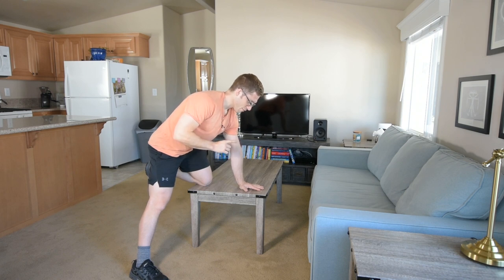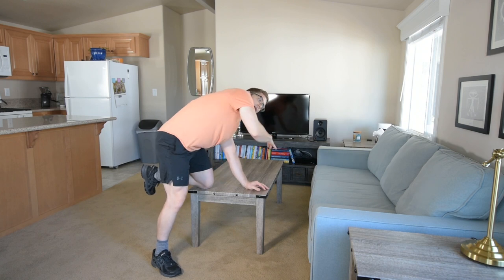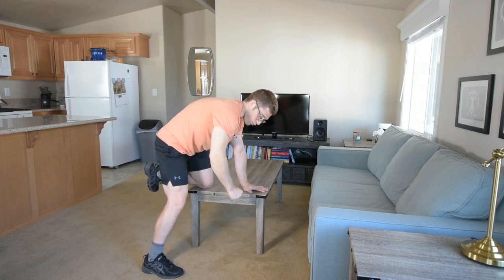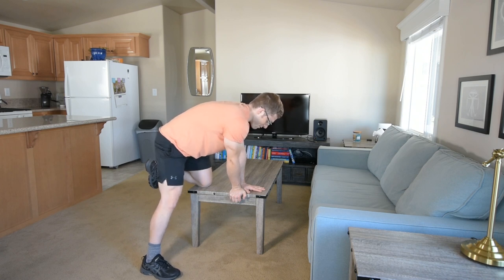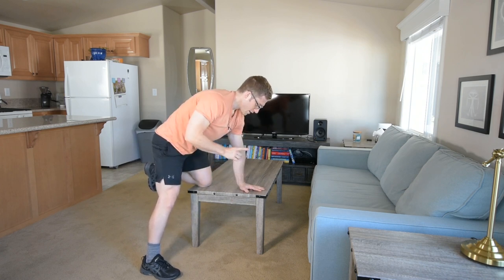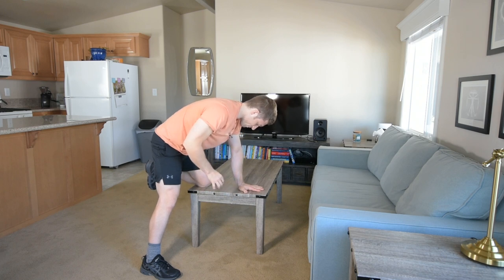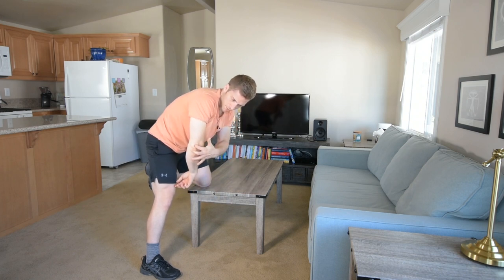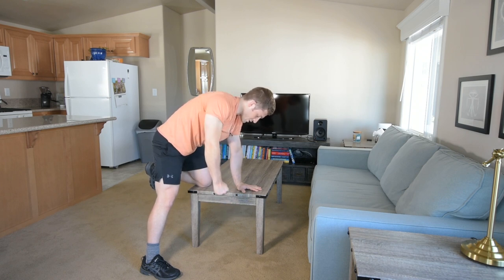3 Point Dumbbell Row (Foot + Knee + Hand)